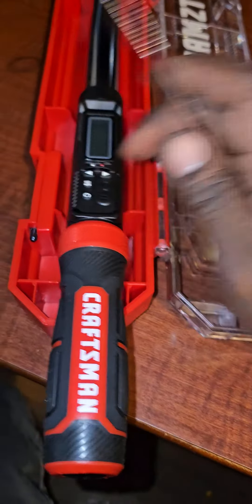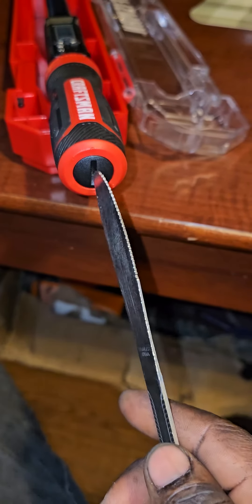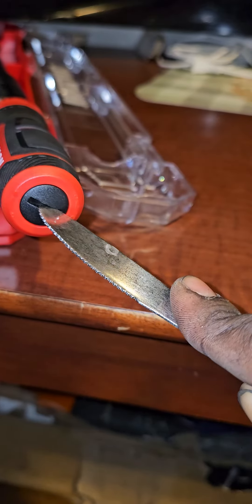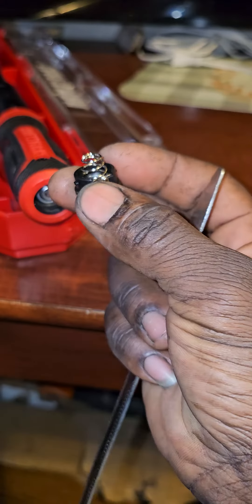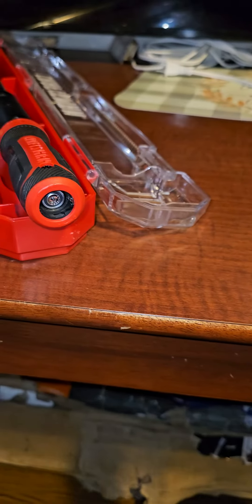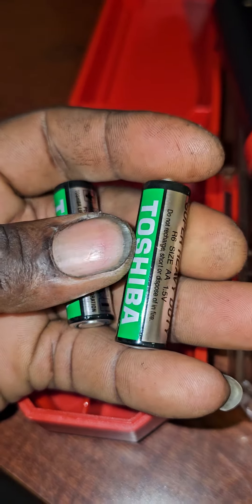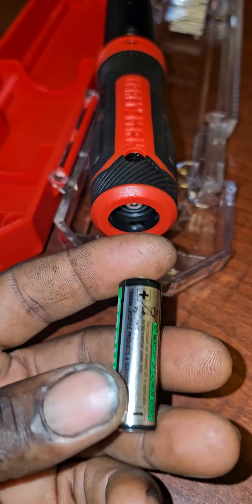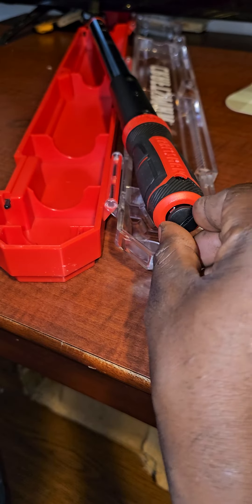Craftsman Torque Wrench Batteries Replacement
This video is to show you how to get to the battery in this craftsman torque wrench so if you out there and wondering how to get to the battery's this is a video you need to watch